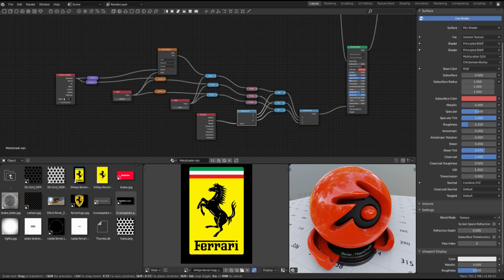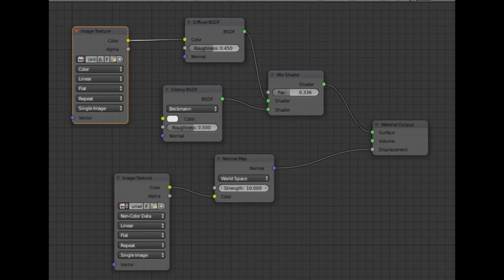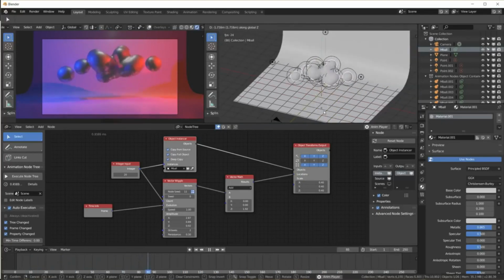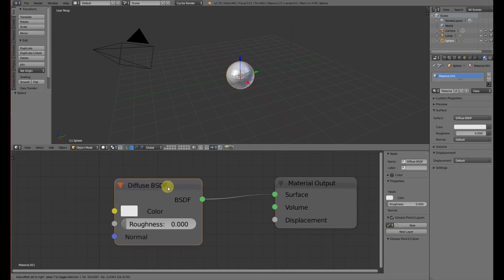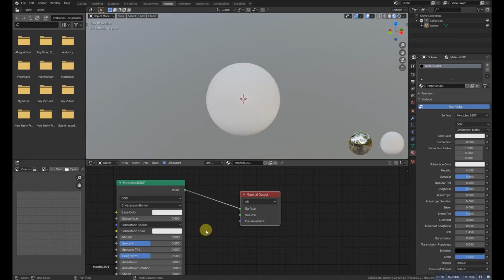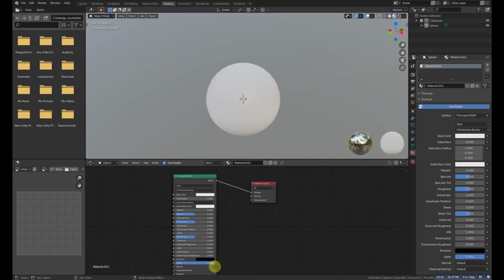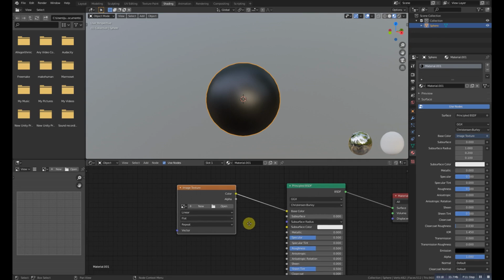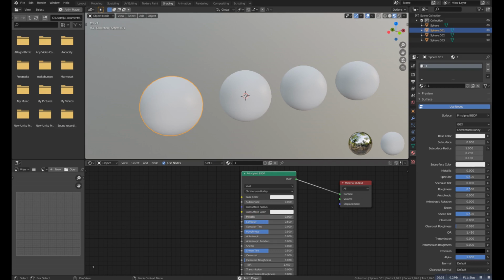Blender all nodes explained (part 1 what are nodes and how it works)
Hi folks, here is a new series where we will learn nodes.
Nodes are the most important thing to learn in blender...with the help of nodes you can create procedural materials,
composition and now you can also create animation with nodes .
so this series is all about nodes we will first explain what are nodes,How its works, and then we will explain all the nodes one by one so this is the first part
where we will learn what are node how it works and some simple experiment to understand it batter and then in upcoming parts we will learn
all the nodes one by one...  looks interesting?
so lets get start it

 First of all i want to tell that i am not nodes expert... and i can just show you the basic of all nodes
so first of all start with a common question What are nodes
Blender nodes#What are node in Blender
The concept of nodes help users to solve complex tasks by providing "packs" that transform inputs into outputs. In general,
complex operations are spitted up into basic nodes to give the most possible freedom to the user. It's a kind of interface, which is
 flexible to work with and combines the best of both worlds...This was theory now lets bring it to practical